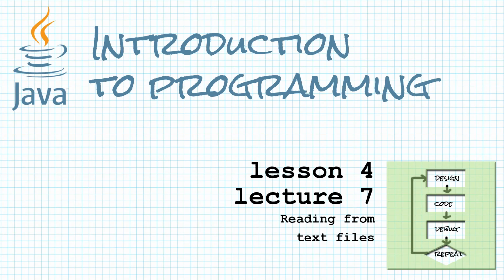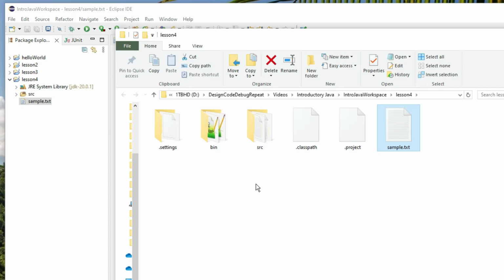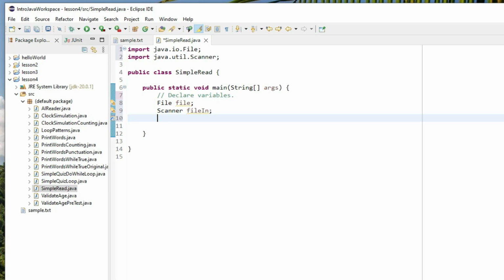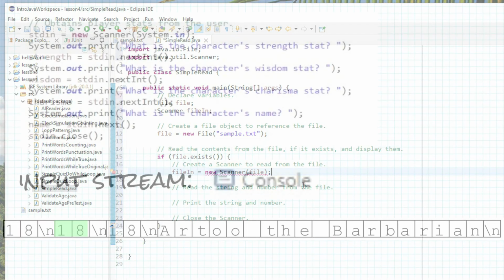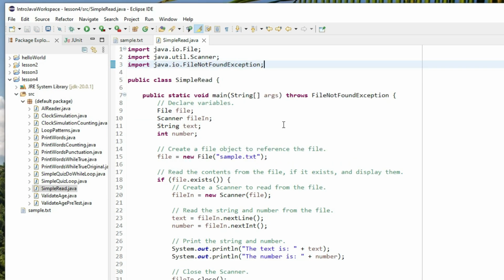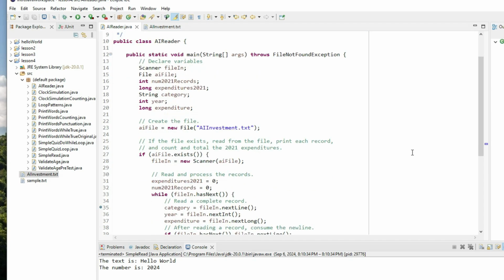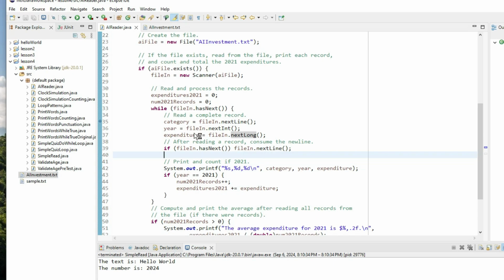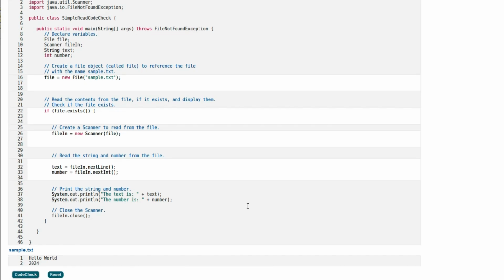Reading from a text file with loops in Eclipse; Intro Java course Lesson 4 Video 7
This series of videos is suitable for programmers with minimal (or no) programming experience who want to learn Java.  This is the twenty-fourth video in the Introductory Java series, and the seventh video in lesson 4 (looping).  In this video we're going to look at reading from a text file using Java and Eclipse using loops.

PRACTICE
You can practice reading from a file without a loop here*:

You can practice writing the AIReader program that reads from a file with a loop here*:

RESOURCE ATTRIBUTIONS
Oracle File class documentation:

Data extracted from:
Daniel Zhang, Nestor Maslej, Erik Brynjolfsson, John Etchemendy, Terah Lyons, James Manyika, Helen Ngo, Juan Carlos Niebles, Michael Sellitto, Ellie Sakhaee, Yoav Shoham, Jack Clark, and Raymond Perrault, “The AI Index 2022 Annual Report,” AI Index Steering Committee, Stanford Institute for Human-Centered AI, Stanford University, March 2022.

00:00 Welcome, what we've covered and what we're going to talk about
00:27 What is a text file
01:13 Where to place the text file in Eclipse
02:49 How to read from a text file in Java
09:13 How to read a complicated text file in a loop